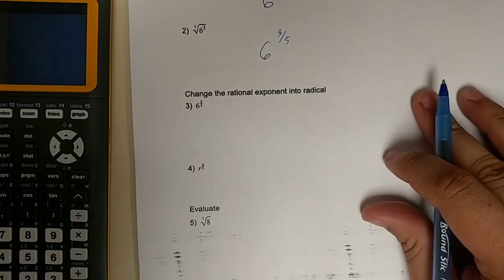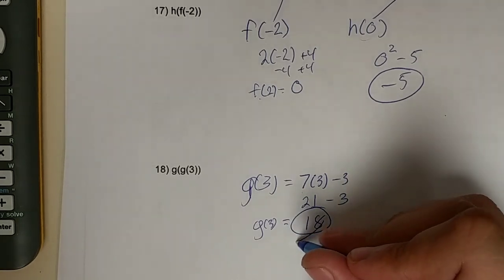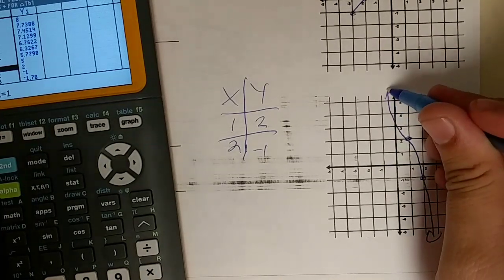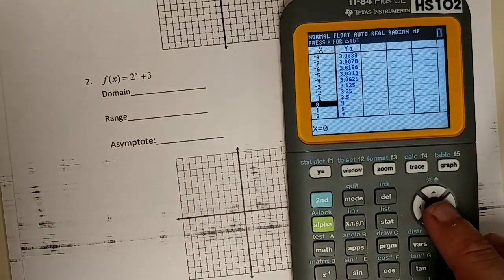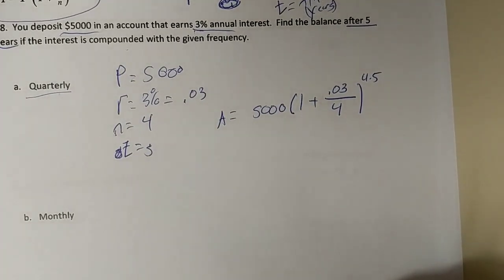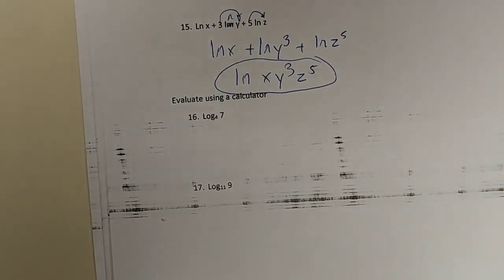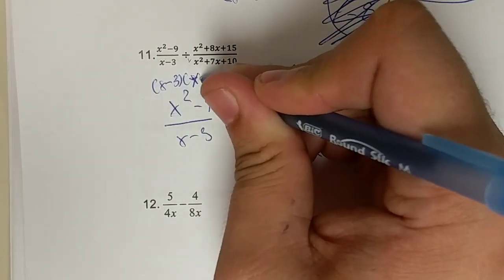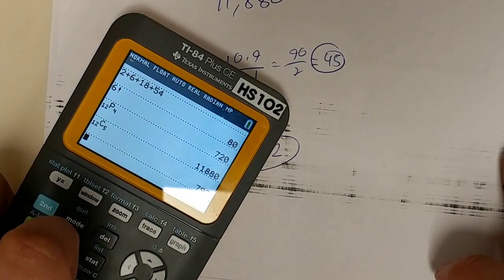Alg 2 Final Live stream 2019